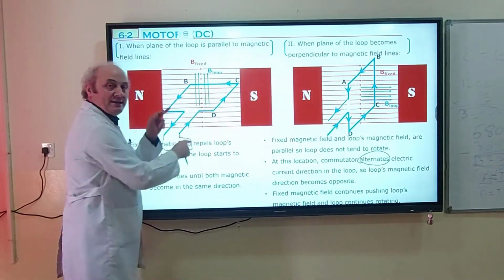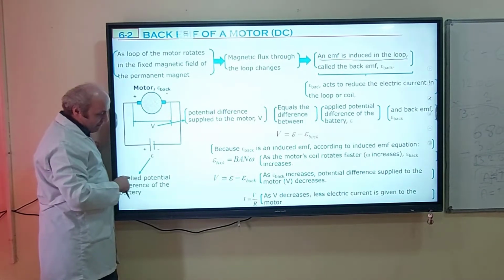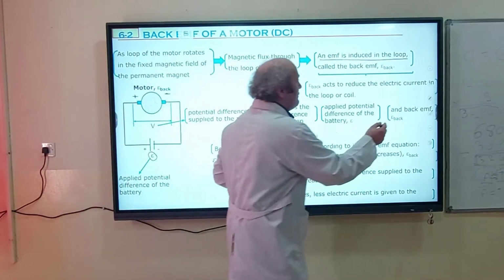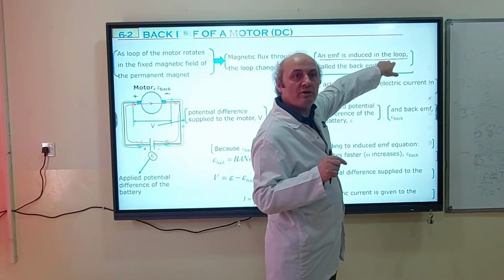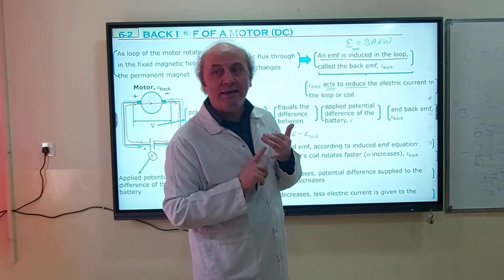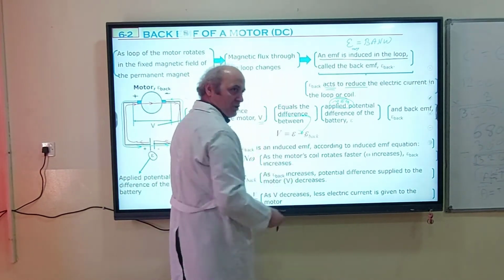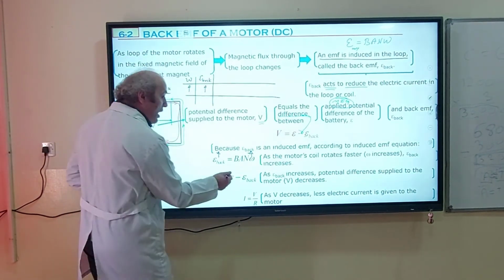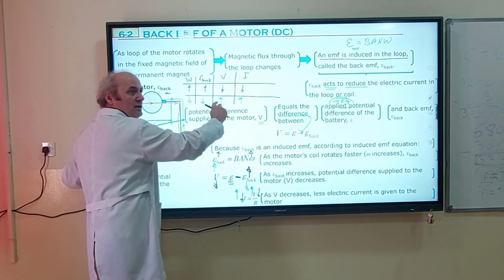Back Electromotive Force (Back emf) Of a Motor, Chapter 6, Section 2, Course 5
What is back electromotive force?
How does back emf affect electric current supplied to a motor?